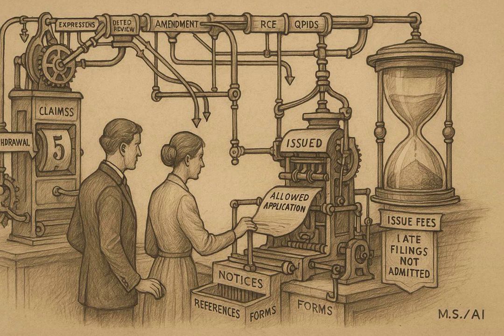MPEP 1308 - Withdrawal From Issue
*MPEP 1300 - Allowance and Issue (playlist, 9 videos)*

*Section Summary*
MPEP § 1308: “Withdrawal From Issue” explains the circumstances and procedures under which a patent application that has already been allowed can be withdrawn from issue, either by the applicant or by the United States Patent and Trademark Office. It describes the rules for petitions before and after payment of the issue fee, including the limited reasons permitted after payment—such as Office error, unpatentability of claims, violations of disclosure rules, or interference and derivation proceedings—and notes that requests must be granted before the issue date to be effective. It covers options like filing a Request for Continued Examination or using the Quick Path Information Disclosure Statement program, details the roles of Technology Center Directors and the Office of Petitions, and explains related subsections: § 1308.01 on rejections after allowance requiring primary examiner approval, § 1308.02 on withdrawal for interference or derivation purposes, and § 1308.03 on quality review, where the Office of Patent Quality Assurance may reopen prosecution if an allowed claim is later found unpatentable. The section underscores that prompt, proper action is essential to avoid unintended patent issuance or publication.

*Illustration Explanation*
It shows the moment just before grant when an allowed application proceeds through a final “issuance” mechanism while built-in safeguards—such as withdrawal from issue at the Office’s initiative or on applicant petition for issues like unpatentability or to continue examination—can divert the case back for further action so defects are resolved before patenting.

*Creative Director*
Mike Sheppard